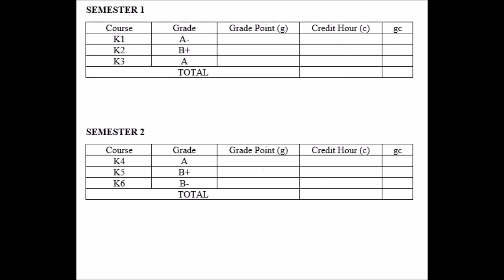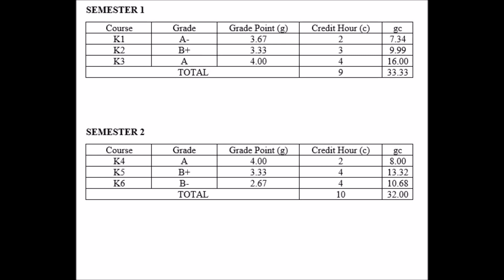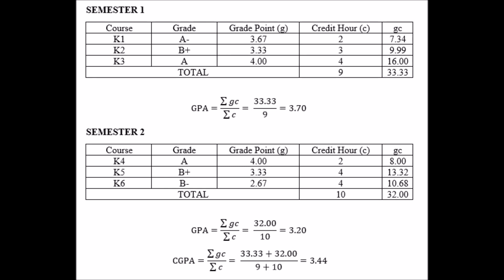Tertiary Education in Malaysia : GPA and CGPA Grading System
The GPA and CGPA Grading System is a grading system practiced by most of the higher institutions in Malaysia. Therefore, this video aims to provide an insight towards the grading system by explaining how grades are calculated using the system.

Notes:-

[1] UPSR is a public examination taken at the end of primary school to test students' understanding towards primary school material. PMR (currently known as PT3) is a public examination taken at the end of lower secondary school. The results are mainly used for the purposes of streaming students into sciences, humanities or vocational streams later on during upper secondary school. SPM (GCE O-Level equivalent) is the final public examination to be taken during the end of upper secondary school. The certificate has many uses in life from applying for tertiary education, basic job qualification and so on.

[2] STPM (GCE A-Level equivalent) is a pre-university programme for admissions into public universities.

[3] The weighted average for a set of data with equal weightages equals to its arithmetic mean.